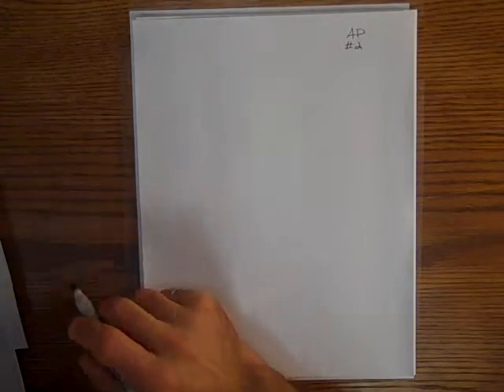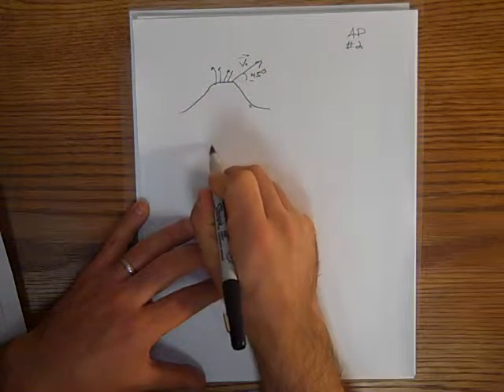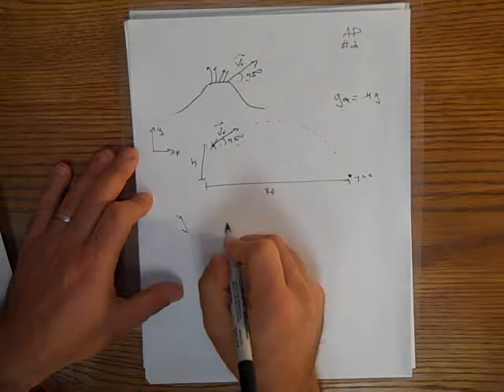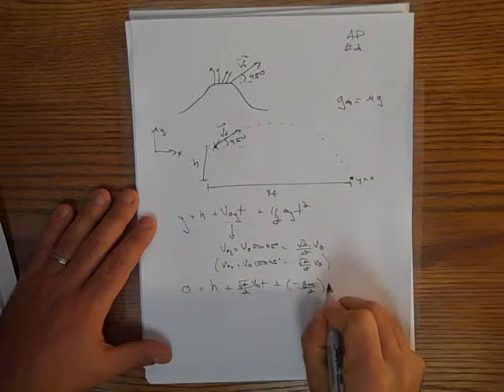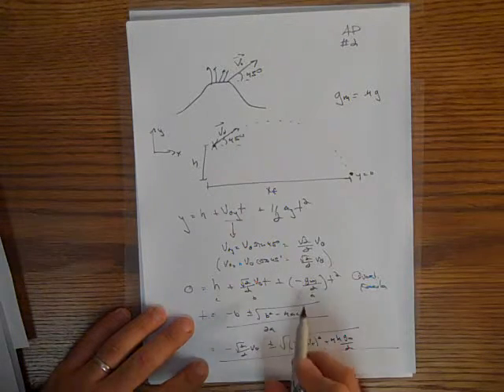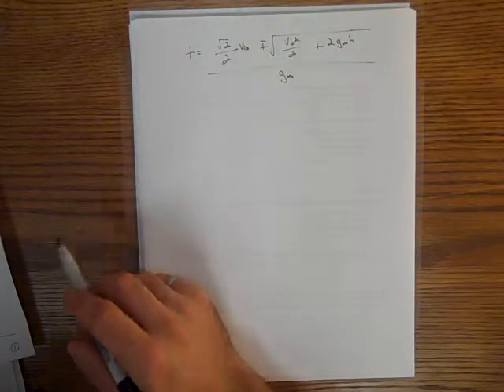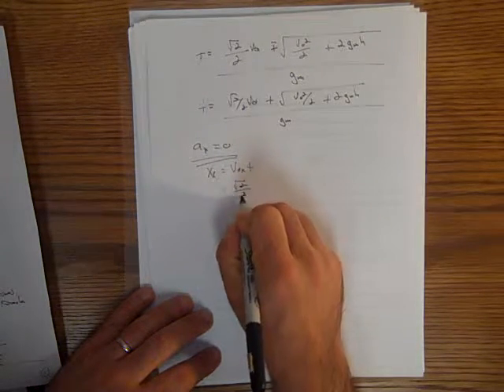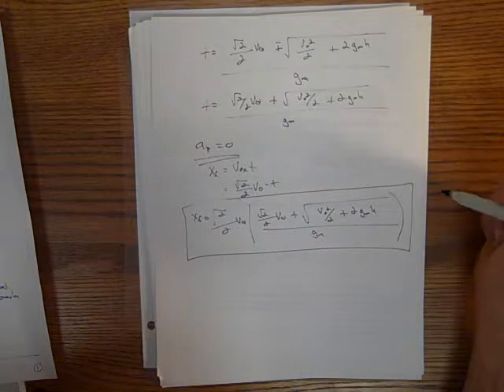AP 2 PS 2